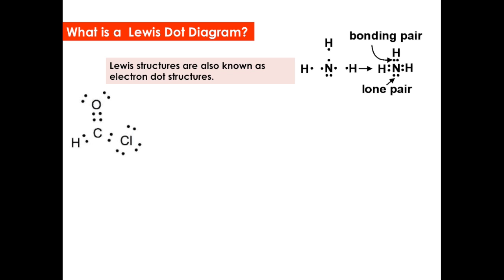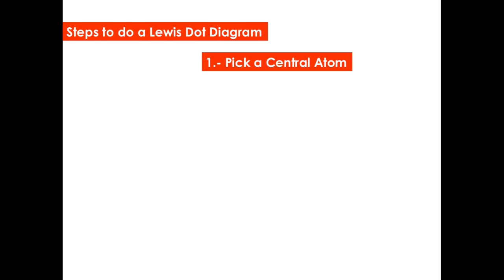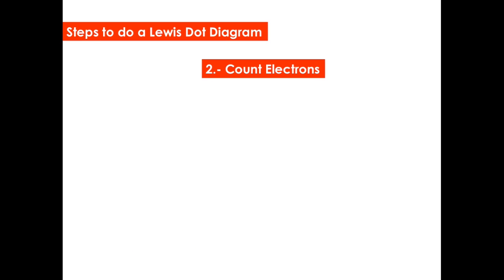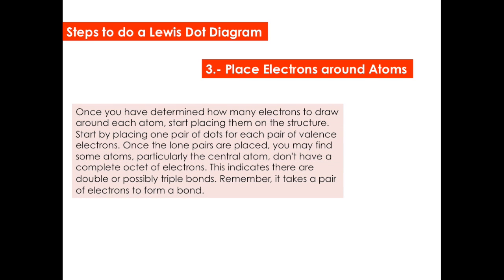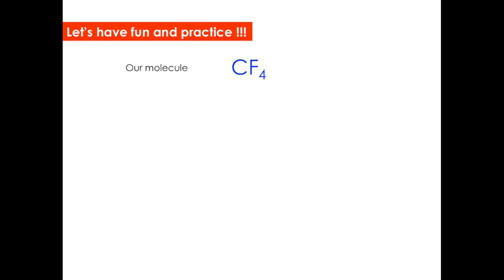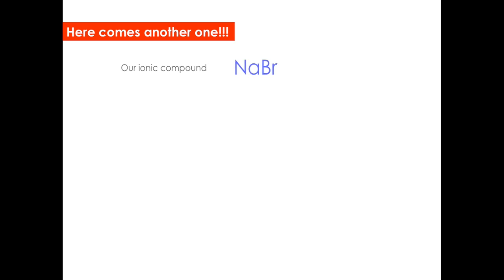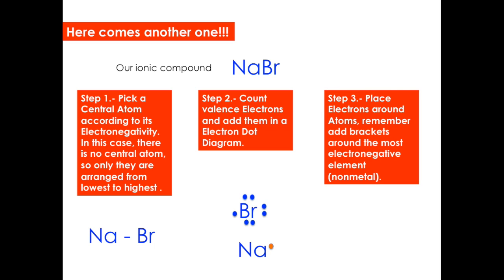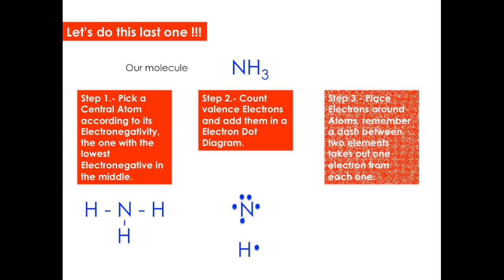Lewis Dot Diagram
This video is about Lewis Dot Diagram